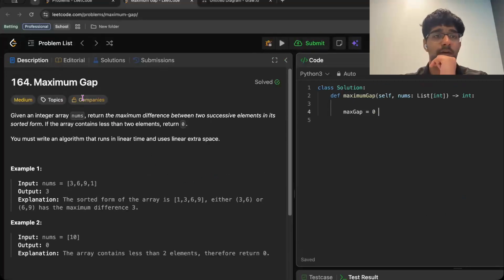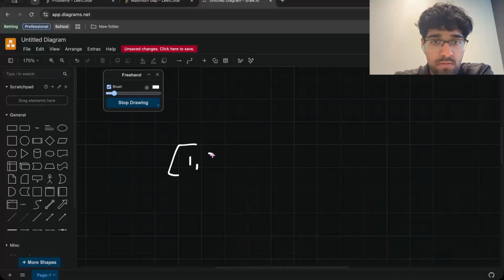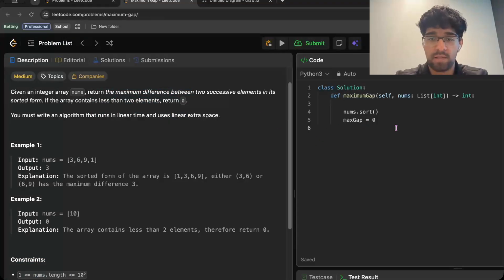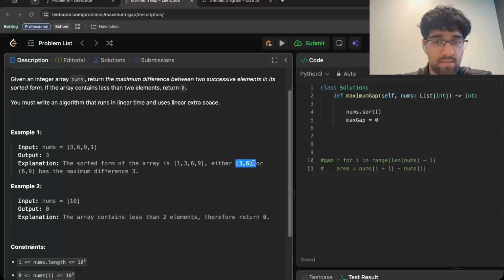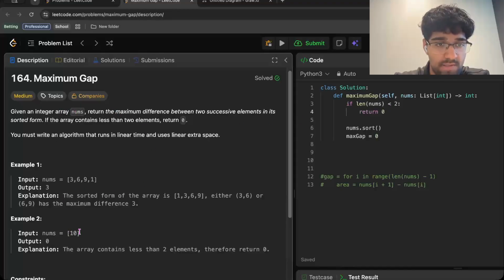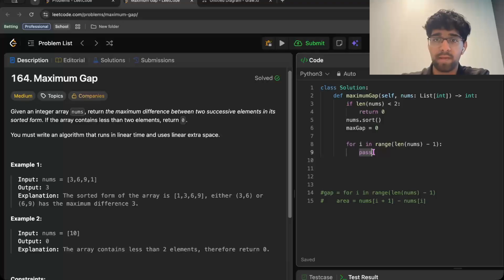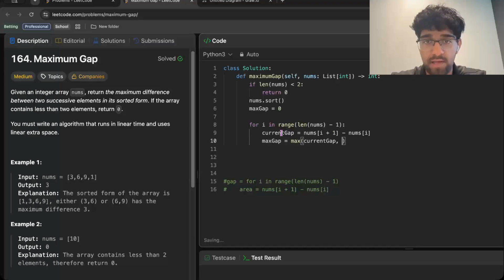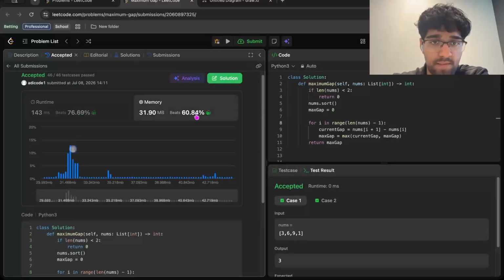Leetcode #164: Maximum Gap - Medium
Leetcode #2, as I teach myself to code and talk out loud.